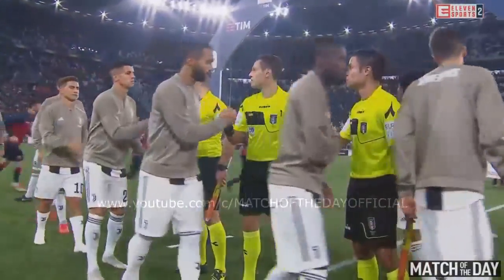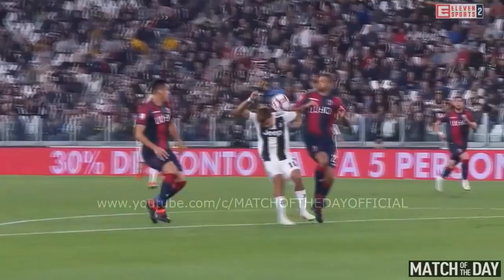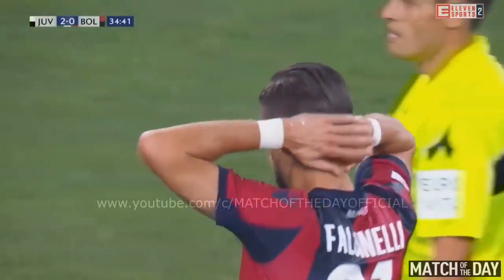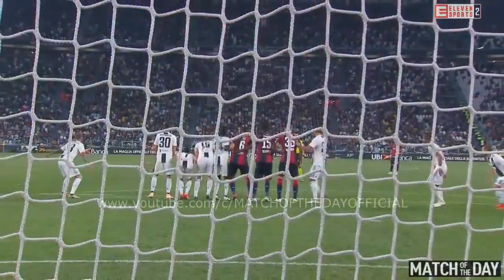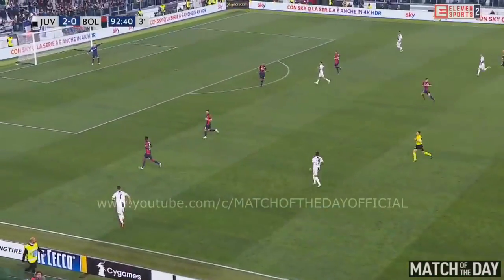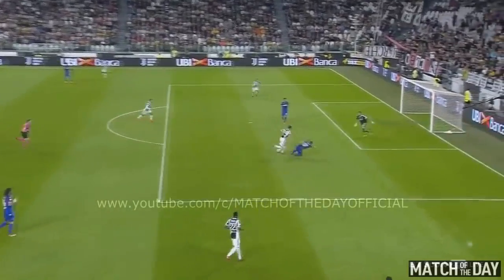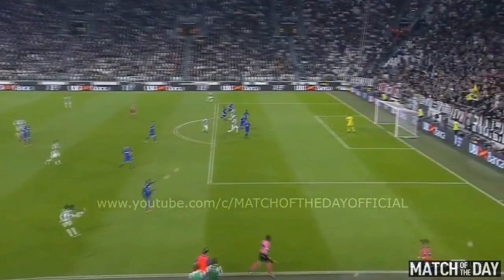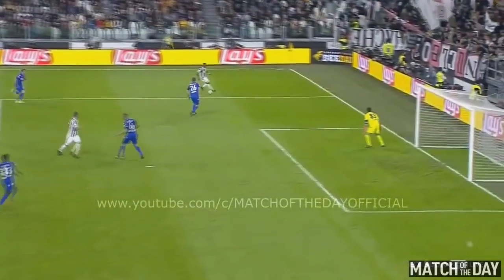Bologna vs Juventus 1 5 Highlights & Goals Resumen & Goles Last Matches HD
Coppa Italia, Season 2018-19.
High Definition.
By MATCH OF THE DAY.

Bologna vs Juventus, Bologna vs Juventus Coppa Italia, Bologna vs Juventus 2019, Bologna vs Juventus all goals, Bologna vs Juventus all goals 2019, Bologna vs Juventus Highlights, Bologna vs Juventus 2019, Bologna vs Juventus Extended Highlights.

Juventus Vs Bologna 2-0 ⚽ Full Highlights & All Goals ⚽ 2018\2019 ⚽ HD Juventus
PES 2019 | Bologna vs Juventus | C.Ronaldo Free Kick Goal & Hat Trick | Full Match | Gameplay PS4
Ronaldo Pertama Main Di Coppa Italia : Bologna vs Juventus
PES 2019 | BOLOGNA VS JUVENTUS | Ronaldo Free Kick Goal | Gameplay PC
HIGHLIGHTS: Juventus vs Bologna - 3-1 - Serie A - 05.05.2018
HIGHLIGHTS: Juventus vs Bologna - 2-0 - Serie A - 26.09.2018 | Juve flying high!
Kemenangan Perdana Juventus di 2019 - Coppa Italia: Bologna vs Juventus
Juventus 2 x 0 Bologna - DYBALA DESENCANTOU!! Melhores Momentos(HD) - Campeonato Italiano 2018
BOLOGNA VS JUVE
Zidane - Calcio 96-97 - Bologna vs Juventus
Full Match BOLOGNA vs JUVENTUS 1st half
Bologna vs Juventus | Penalty Shootout | PES 2019 Gameplay PC
Juventus back to business for Bologna
PES 2019 - Penalty Shootout [Juventus vs Bologna]
Bologna vs Juventus Highlights & Full Match 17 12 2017
PES 2019 | Bologna vs Juventus | Penalty Shootout | C.Ronaldo vs Bologna | Gameplay PS4
Matuidi goal juventus vs bologna 2-0 highlights
Juventus vs Bologna 2-0 Highlights &goals HD
Bologna vs Juventus | Full Match | Ronaldo Amazing Goal | Pes 2019 Gameplay PC
BOLOGNA VS JUVENTUS 1-2 - MOISE KEAN MAKES HISTORY & GRABS THE WINNER! Serie A Match Recaps
Juventus vs Bolonia 2-0 Resumen y goles 26/9/2018 Serie A / ASISTENCIA DE CR7
Juventus vs Bologna 3-1 - All Goals & Highlights - 05/05/2018 HD
Bologna Vs JUVENTUS 1° Tempo
PES 2017 | Bologna vs. Juventus | Paulo Dybala on 🔥
Bologna VS Juventus[ LIVE STREAM]
Paulo Dybala vs Bologna 05/05/2018 HD (English Commentary)
Bologna Vs Juventus 1-1 goals ( Болонья-Ювентус голы )
Juventus vs Bologna All Goals & Highlights (26/09/18)
Bologna - Juventus 1-2 - Highlights - Giornata 38 - Serie A TIM 2016/17
Serie A
Bologna Vs JUVENTUS Curva A.Costa
Juventus vs bologna
Bologna - Juventus 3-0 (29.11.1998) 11a Andata Serie A.
Juventus Vs Bologna (2 - 0) Highlights & all Goal
JUVENTUS vs BOLOGNA 2-0 SERIE A HIGHLIGHT
Bologna vs. Juventus
PES 2019 | Juventus vs Bologna | Full Match & Amazing Goals | Gameplay PC
Juventus vs Bologna serie A match 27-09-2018
Previews ៖ Juventus Vs Bologna | 27/09/2018
Juventus vs Bologna 2 - 0 Match Highlights 2018
Bologna vs Juventus 0 - 3 Highlights Giornata 17 Serie A 2017
JUVENTUS vs BOLOGNA 3-1 Resumen - Highlights & Goals (May 2018)
Bologna Vs Juventus 0 - 3 All Goals 17 Desember 2017
Moise Kean vs Bologna || Individual Highlights || FIRST GOAL [HD]
BOLOGNA Vs. JUVENTUS || ITALIAN SERIE A 2018/19 || FULLGAMEPLAY PS4 {FIFA 19}
Bologna vs Juventus 1-5 2019 - All Goals & Extended Highlights RÉSUMÉN & GOLES ( Last Matches ) HD
Live Streaming Bologna vs Juventus - Seri A 17/12/2017 ● HD
Juventus vs Bologna 2-0 highlights
Bologna vs Juventus
JUVENTUS vs BOLOGNA | FIFA 19 Serie A Predict Match Matchday 6 | Broadcast Camera - 1080HD
Bologna vs Juventus 0 - 3 Highlights Goals 7 December 2017